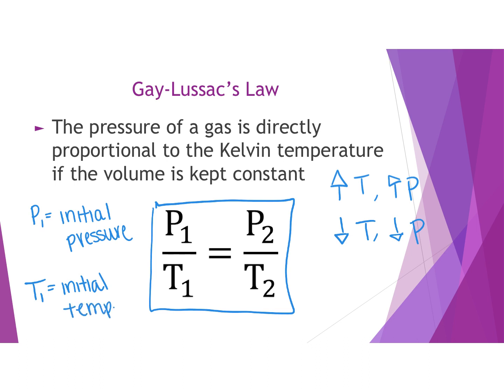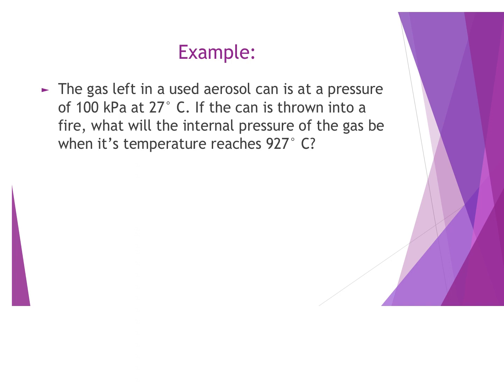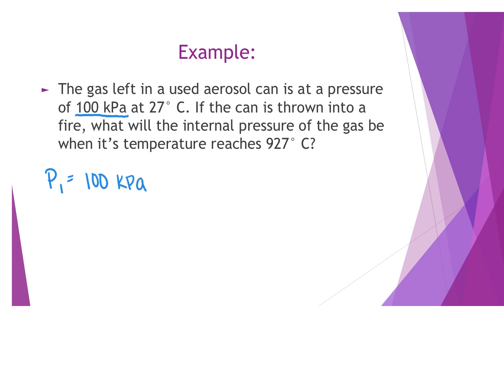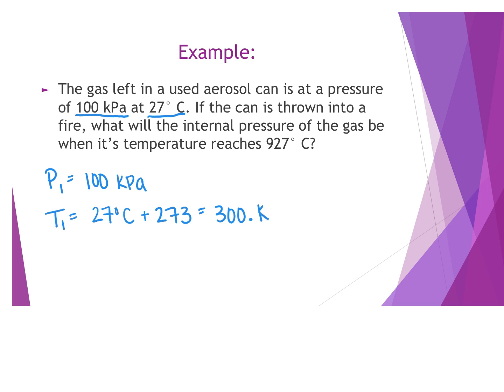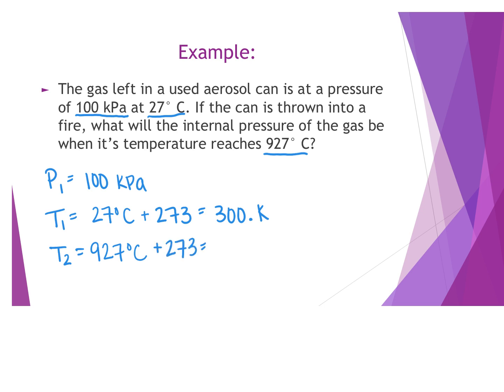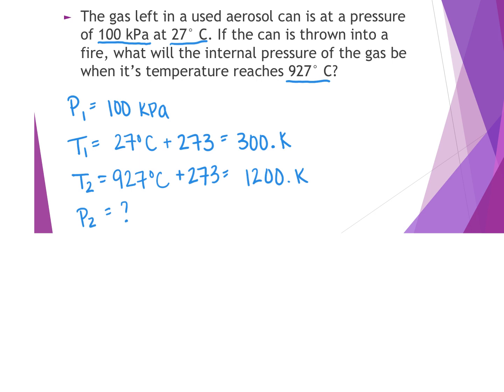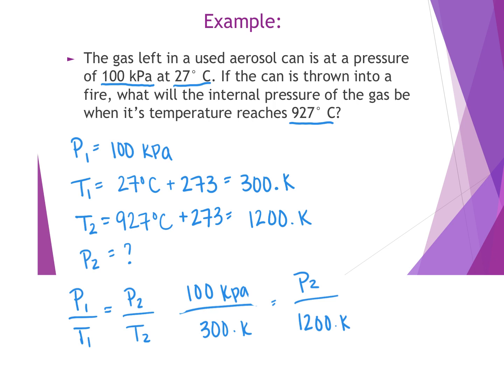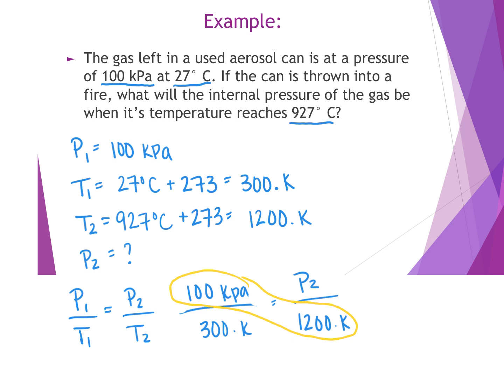Gas Laws-Gay Lussac’s